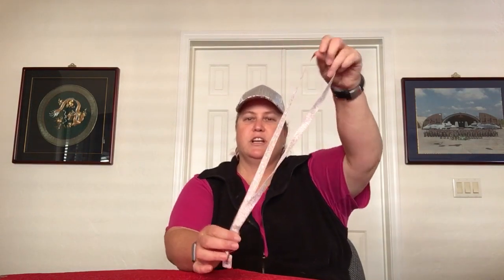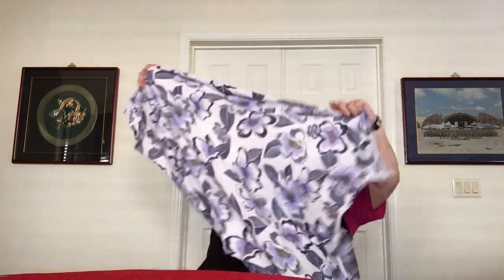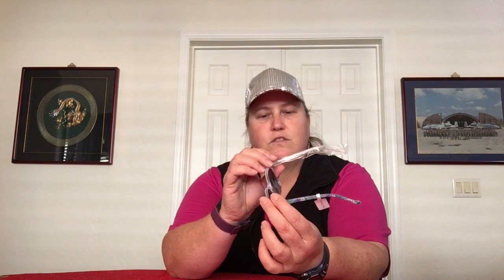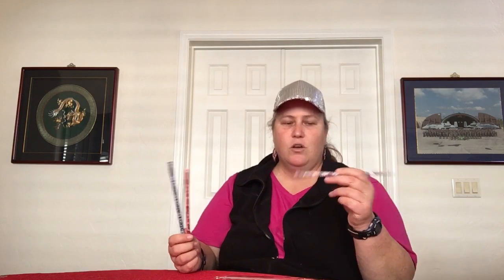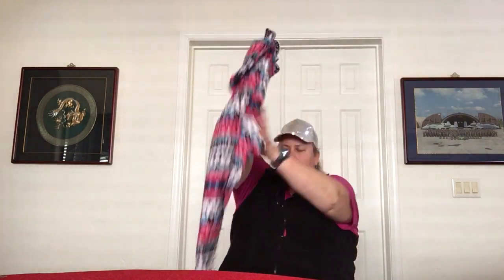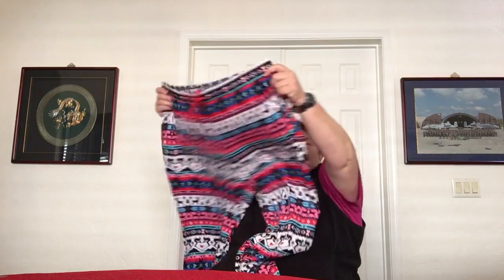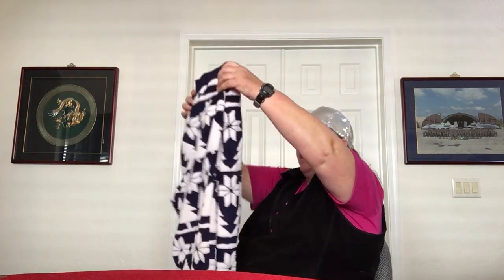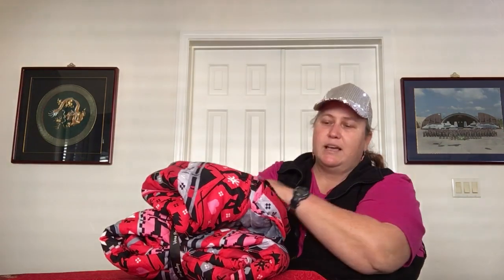Vera Bradley Haul (10 Jan 22) — Retail Sale & Online Outlet Sale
This Vera Bradley haul comes from 2 different orders. The first is from the recent Vera Bradley Online Outlet Sale and the second is a phone order from Vera Bradley Signature (retail) store during recent semi-annual sale.

The Online Outlet Sale items are (MSRP/Paid):
Lanyard (Rose Quartz) -- $15 / 3.30
Small Anchor Patch (Shore Thing) -- $10 / 1.50
Factory Style Ball Point Twist Pen (Toucan Party) x 5 -- $20 / 5 each
Travel Scarf (Blooms Shower) -- $45 / 20.40

The retail haul items are:
Aeriel Sunglasses (Hanging Around Leaves)
Reusable Straw Set (Spring 21 Medley)
Pajama Set (Nordic Stripe Multi)
Jacquard Fleece Pajama Pants (Nordic Forest Stripe)
Cozy Life Jacquard Throw Blanket (Nordic Forest Stripe)
Cozy Life Throw Blanket (Nordic Stripe Multi)
Faux Down Throw Blanket (Nordic Stripe Red)